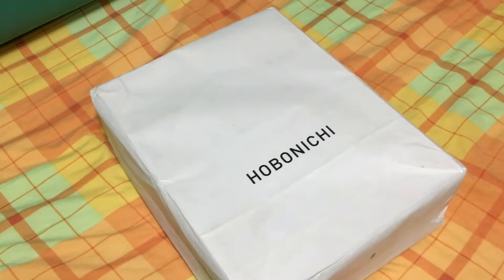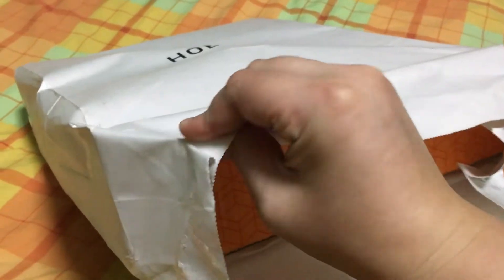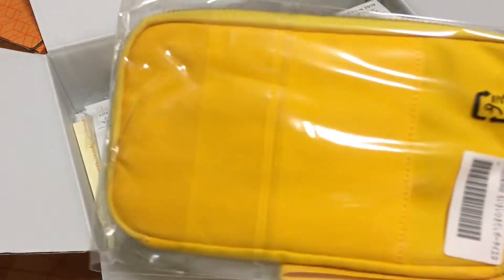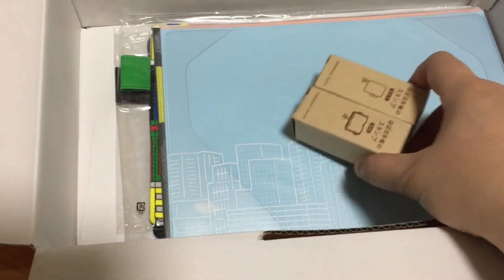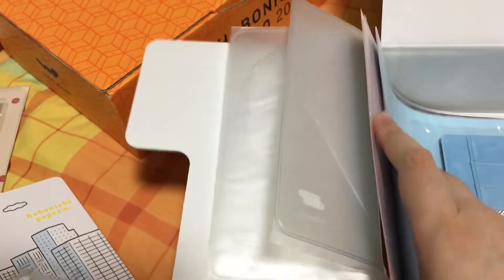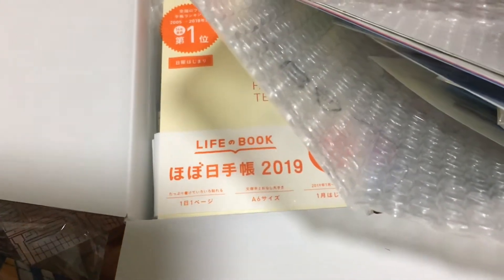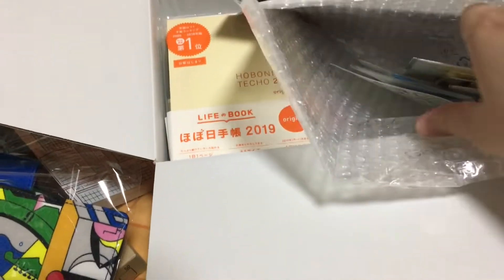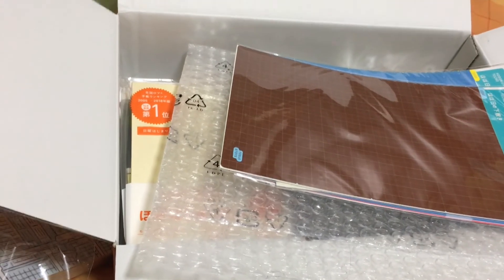Hobonichi 2019 goodies unboxing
Unboxing and commentary of my 2019 hobonichi goodies! I *think* I'm ready for 2019, how about you?